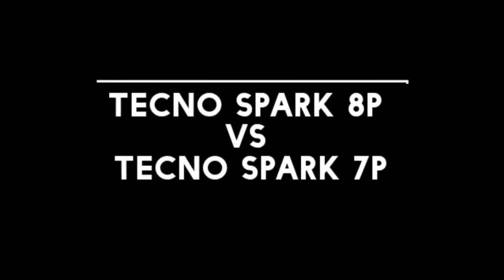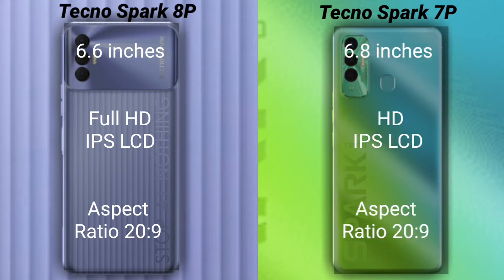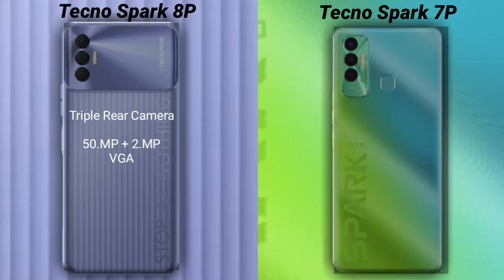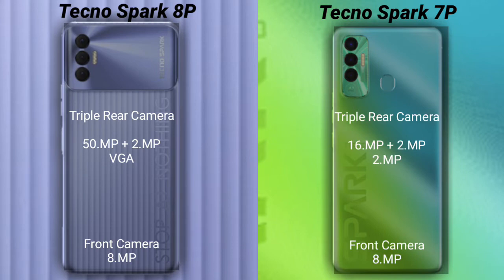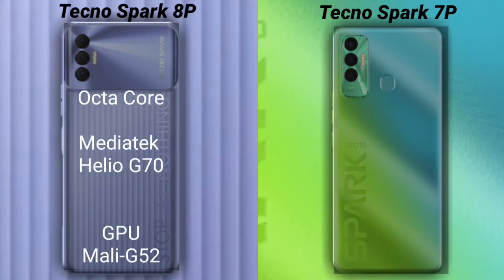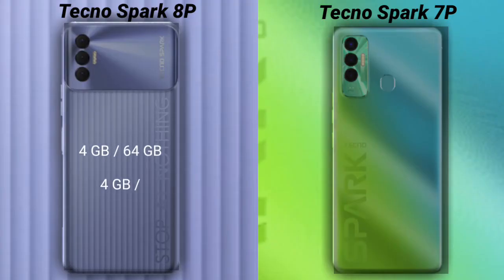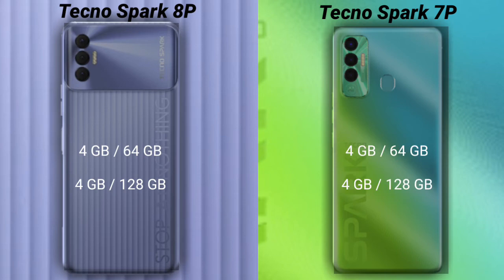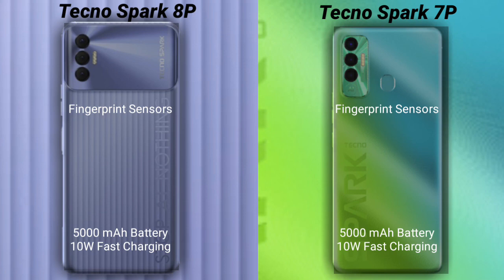Tecno Spark 8P vs Tecno Spark 7P Performance Different Comparison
00:07 display
00:24 camera
00:46 processor
01:04 ram
01:21 os
01:28 battery

tecno spark 8p vs spark 7p
tecno spark 8p vs 7p
tecno spark 8p vs tecno spark 7p performance